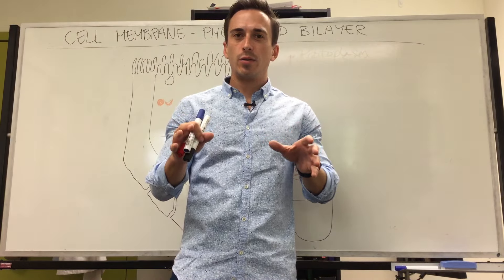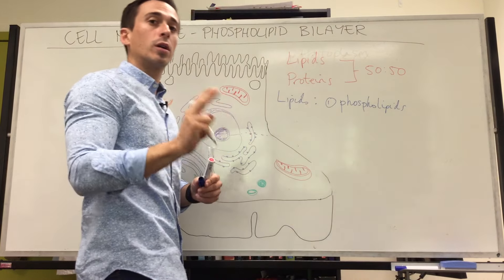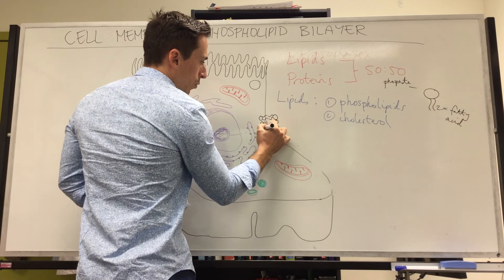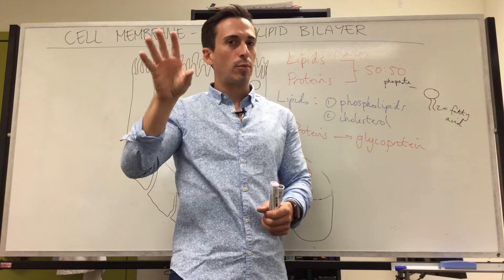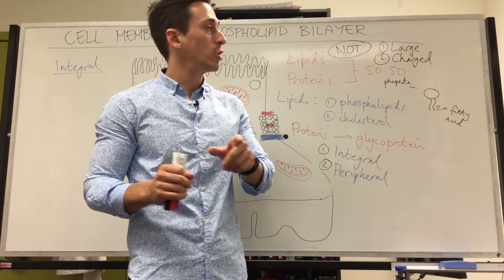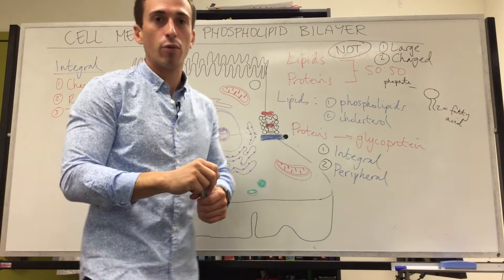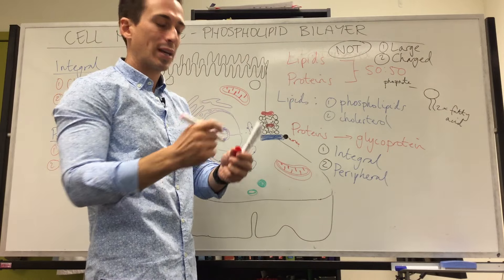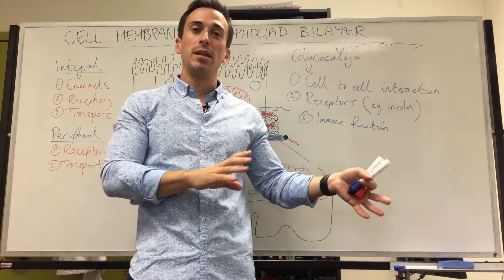Cell Membrane | Phospholipid Bilayer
A cell membrane is composed of lipids and proteins - what type of lipids and proteins and how do they function to maintain the integrity of the cell?